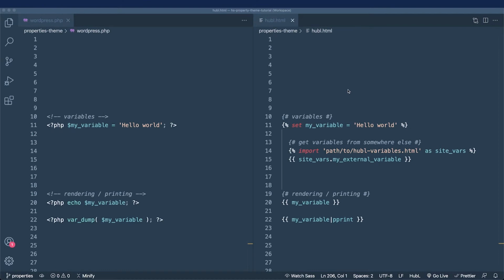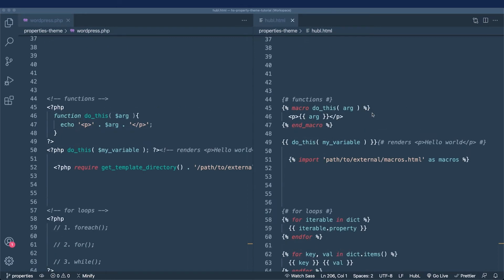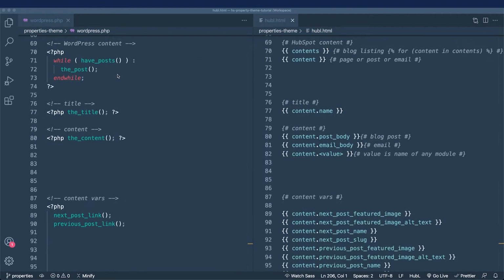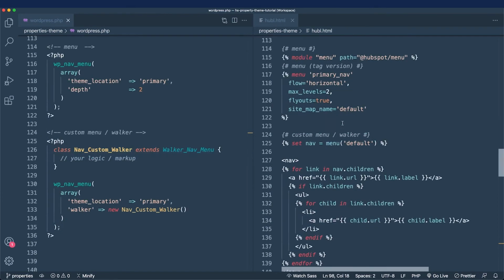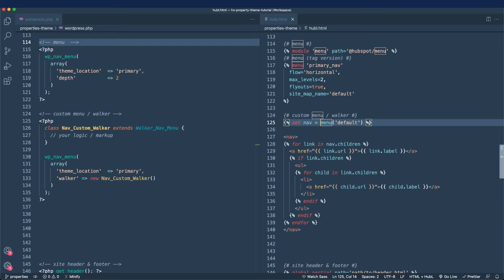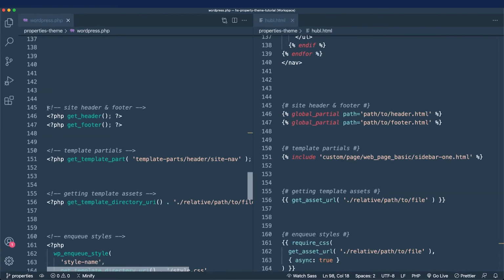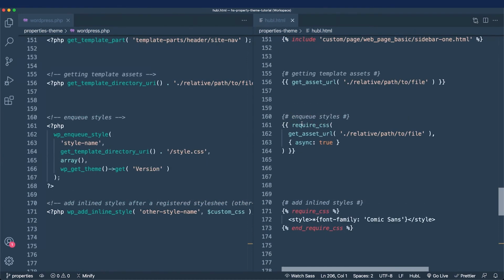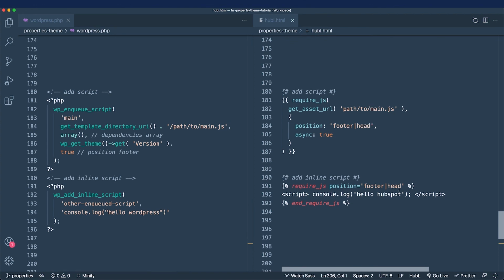PHP vs HubL | Episode 2/10 | Getting Started With Content Hub for WordPress Devs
In episode 2 of this series, John compares PHP to HubL (HubSpot's Markup Language based on Jinjava). The Gist mentioned in the video can be found

If you are a WordPress developer looking to get started with HubSpot's Content Hub, you've come to the right place. This ten video series will explore the similarities and differences between WordPress and Content Hub and provide tips that will help you start building sophisticated themes and websites on HubSpot as quickly as possible. Learn more about HubL in our dev docs

For more in-depth information about developing on Content Hub, continue your education with the "HubSpot CMS for Developers" course and certification available for free on HubSpot Academy